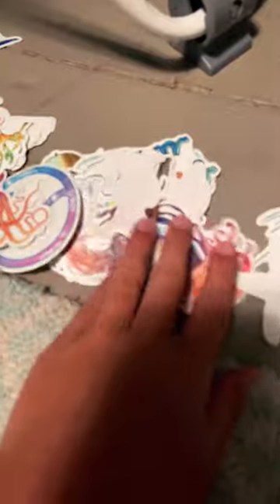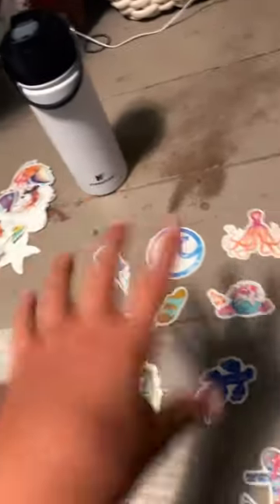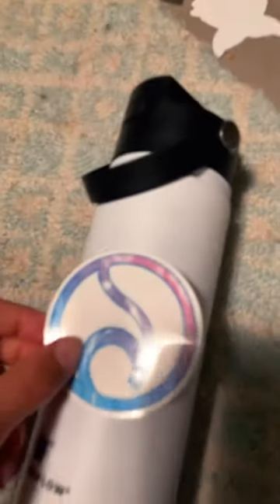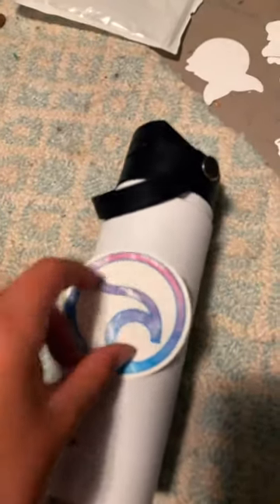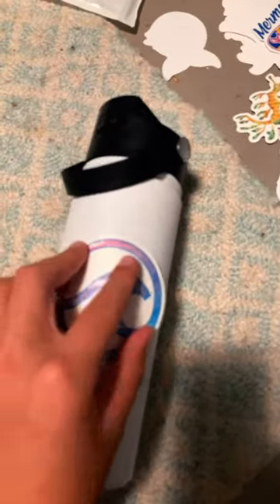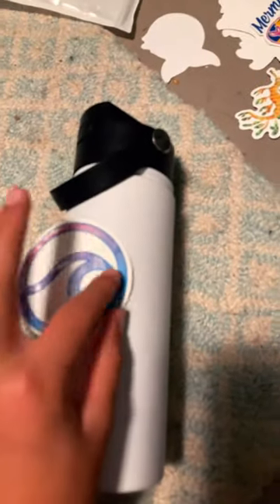Putting stickers on my new water bottle!!!!!